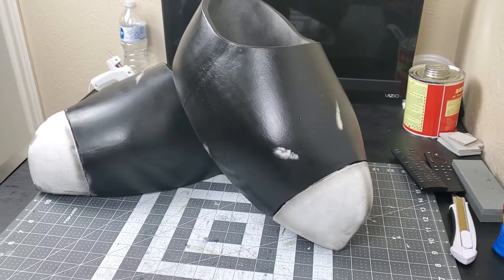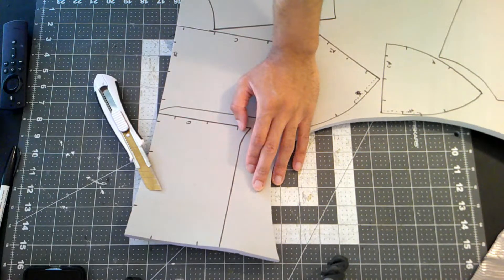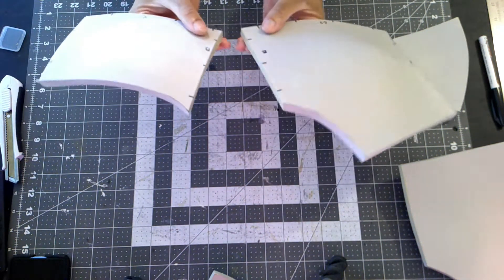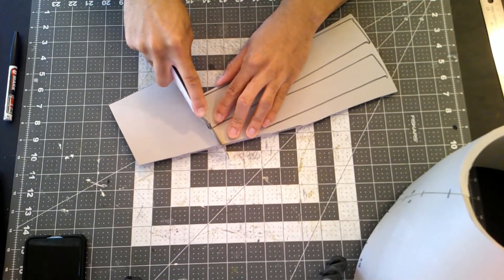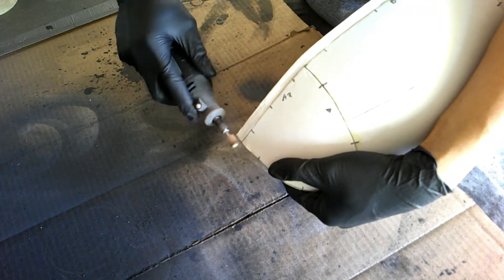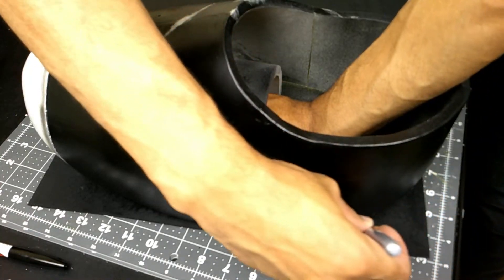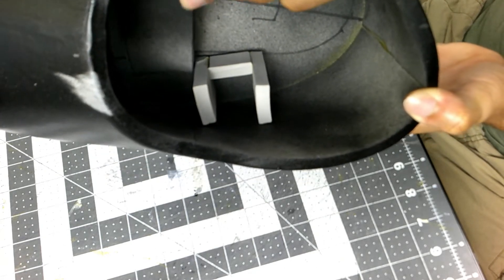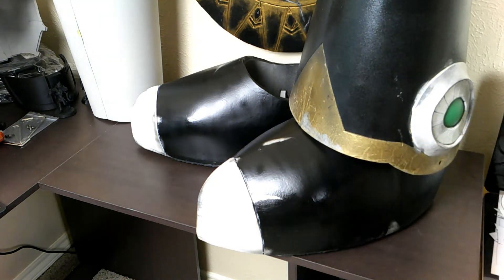Zero Cosplay: Boots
Hey y'all, I wanted to share the steps I made to make my black armor Zero boots. I hope you enjoy it!

Wood Burner
Rubber Shoe Soles